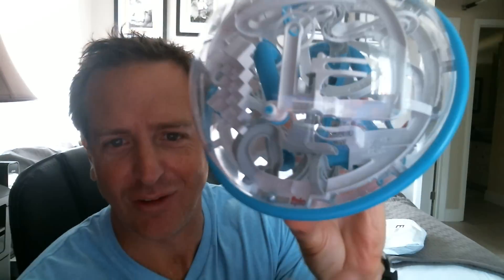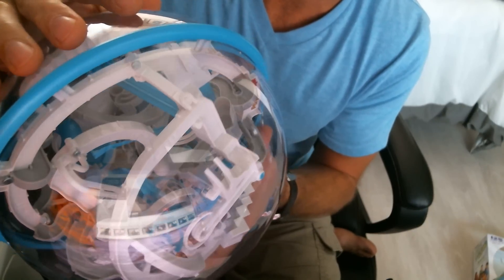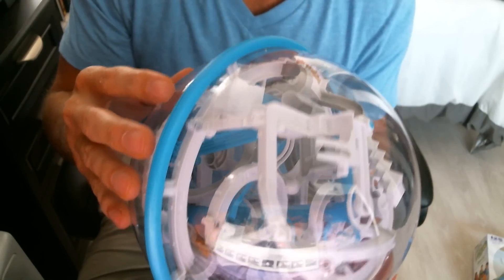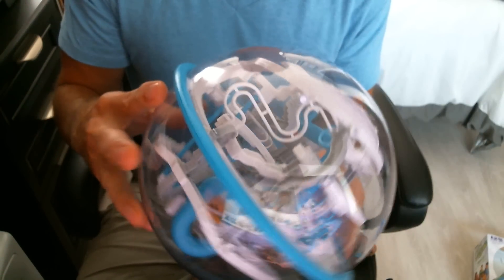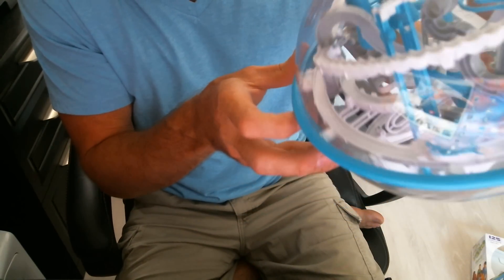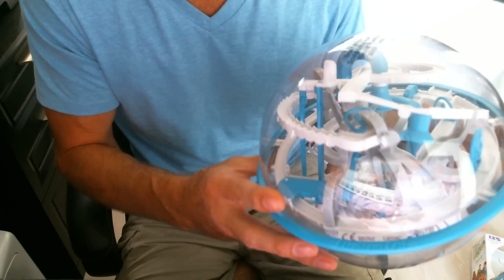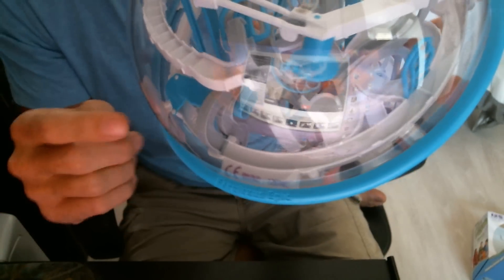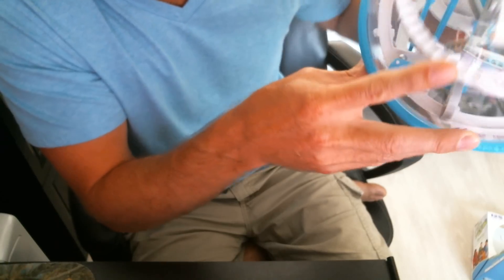The Perplexus Epic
A soul-crushing and addictive toy.